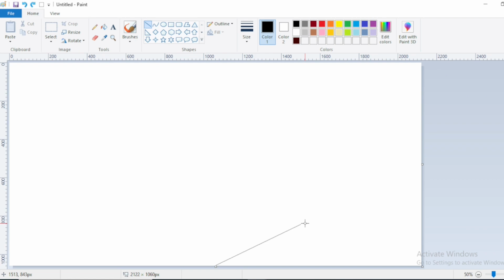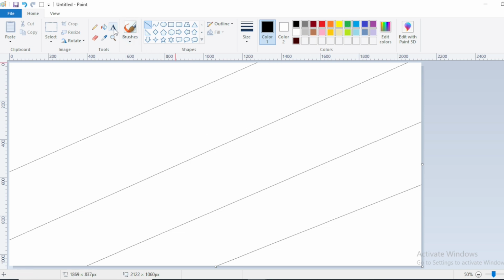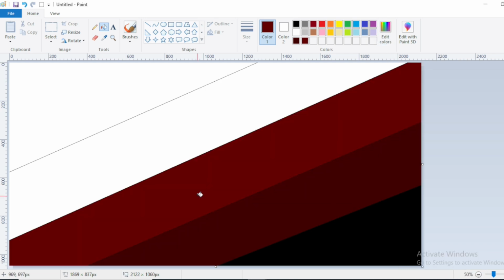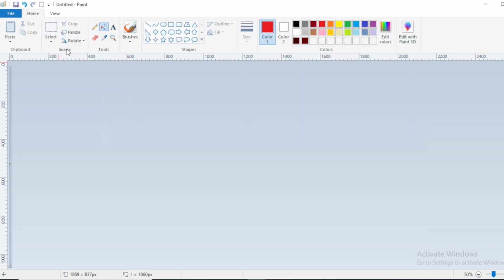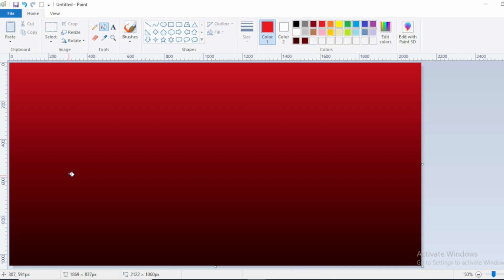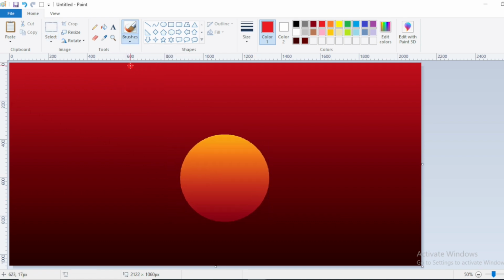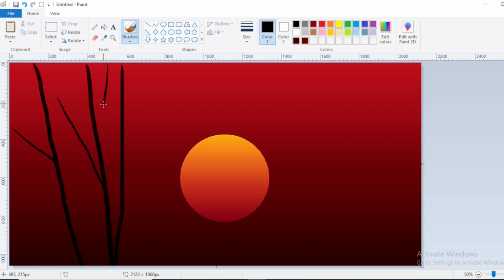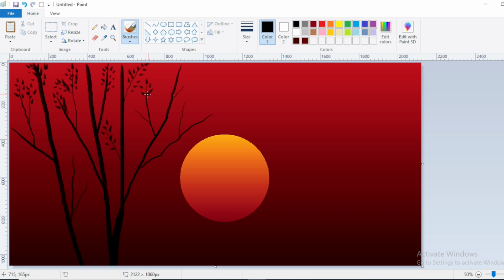🌅 How to Draw Beautiful Sunrise Scene in MS Paint | Landscape Tutorial | MS Paint Drawing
Learn how to draw a beautiful sunrise scene in Microsoft Paint! In this digital art tutorial, I'll guide you step-by-step through creating a stunning landscape with gradient colors, sun, trees, birds, and mountains.

⏱️ TIMESTAMPS:
0:00 - Introduction
0:06 - What You'll Create
0:12 - Digital Art Skills Overview
0:18 - Getting Started
0:28 - Select Line Tool
0:35 - Fill with Colors
0:41 - Go to Resize
0:49 - Create Gradient Effect
0:56 - Gradient Color Complete
1:03 - Copy Gradient Sun
1:10 - Select Transparent Selection
1:29 - Use Brush Tool
1:45 - Create Trees & Leaves
1:55 - Add Birds & Mountains
1:59 - Final Result & Call to Action

🎨 WHAT YOU'LL LEARN:
✅ Use line tool effectively
✅ Fill tool with colors
✅ Create gradient effects
✅ Use resize feature
✅ Maintain aspect ratio
✅ Copy and paste elements
✅ Transparent selection
✅ Use brush tool
✅ Draw trees and leaves
✅ Create birds and mountains

📌 PERFECT FOR:
Digital art beginners • Landscape drawing • Sunrise scenes • MS Paint tutorials • Computer painting class • Art students • Easy drawing tutorials • Nature scenery

👍 HELP US GROW:
✅ Comment what to draw next